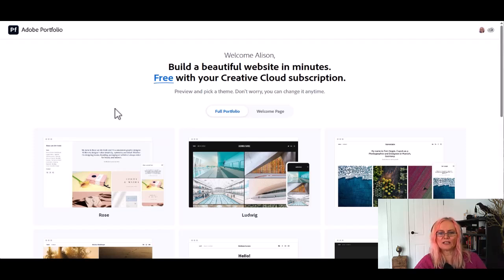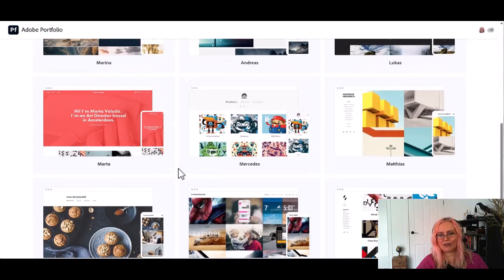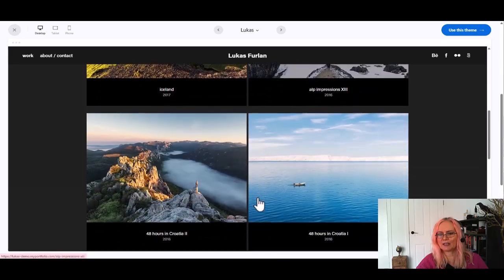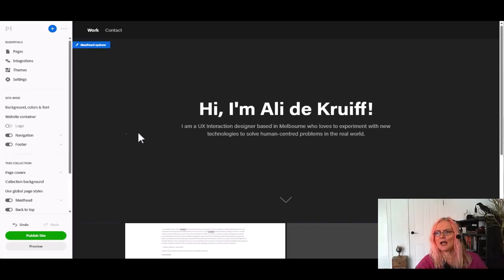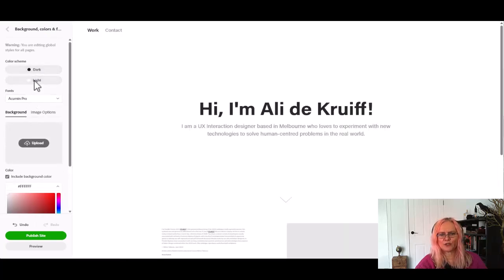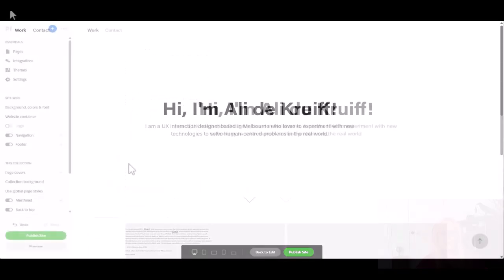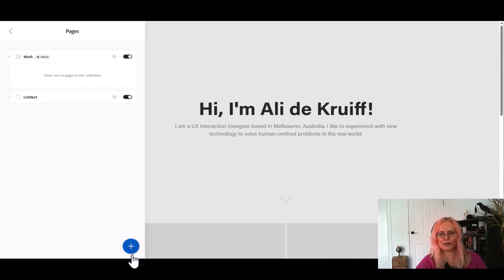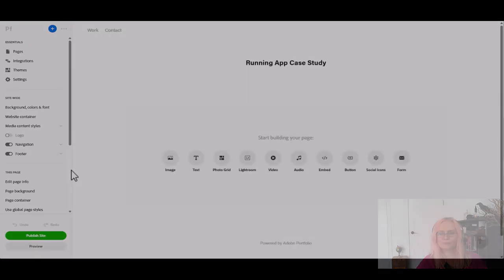Adobe Portfolio - creating your website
This video shows you how to sign into Adobe Portfolio, choose a theme and create a new page.